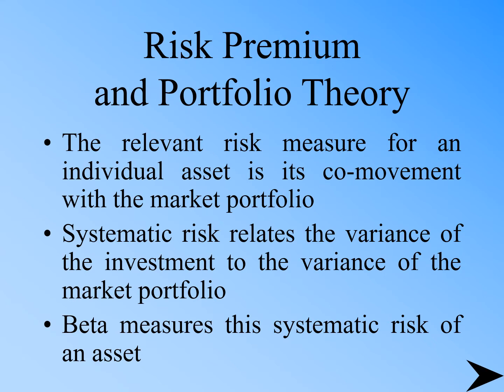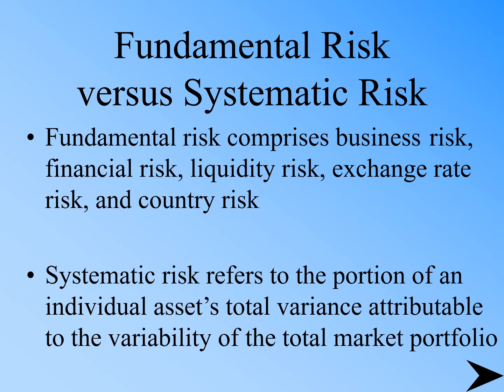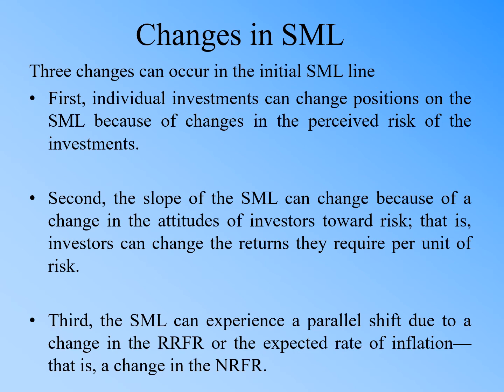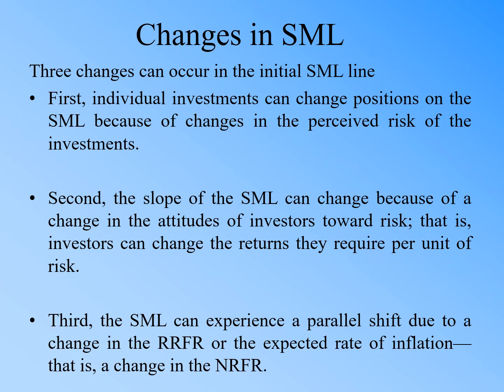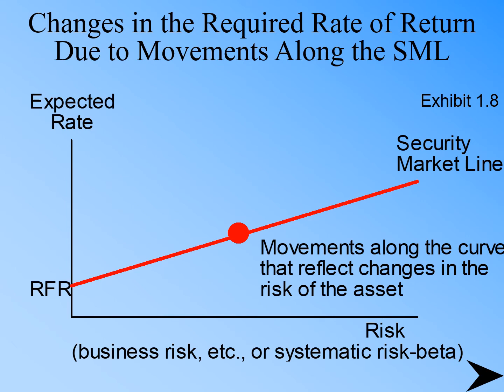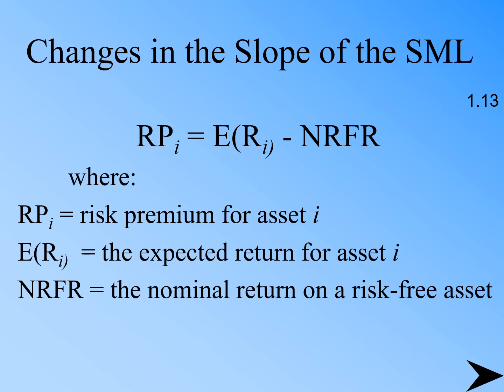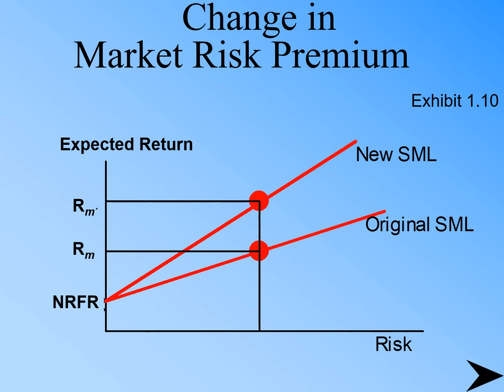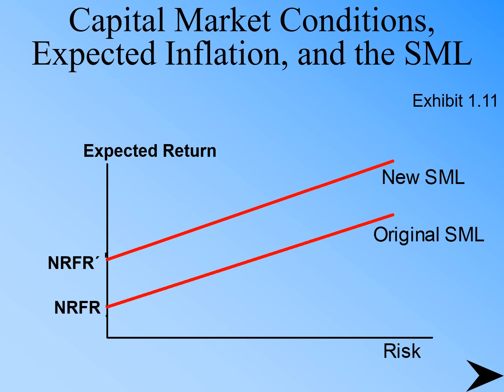lecture video 5 investment setting